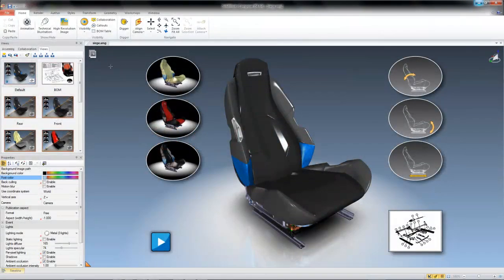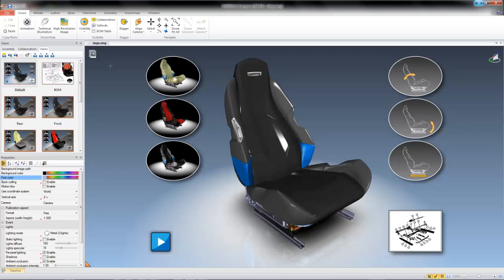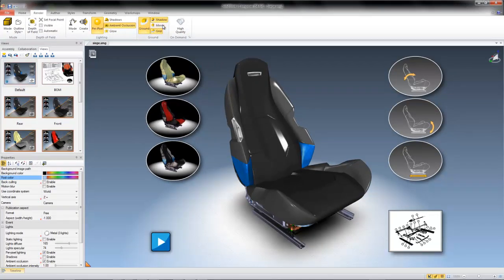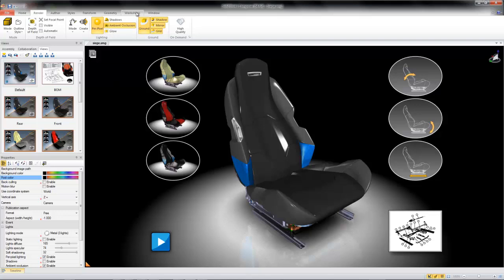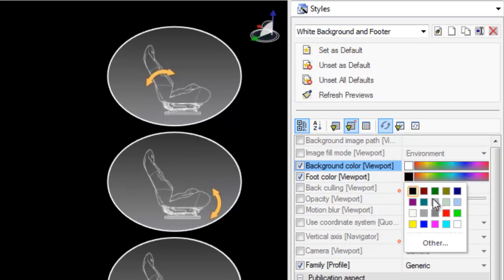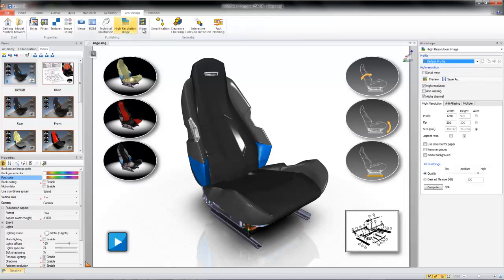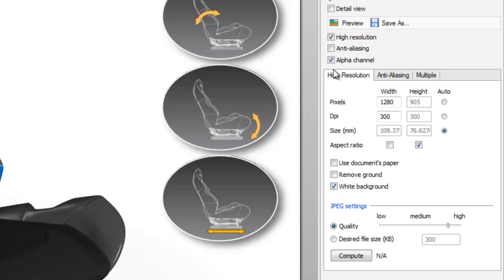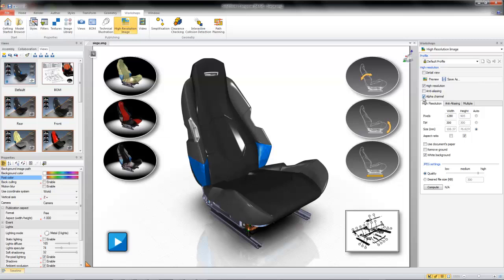SolidWorks Composer Tip: Background Control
This video describes how you can control your background properties in SolidWorks Composer to maintain professional, consistent background appearances in your deliverables.